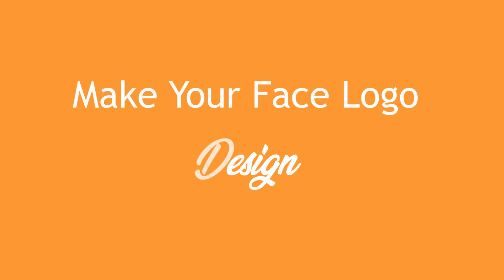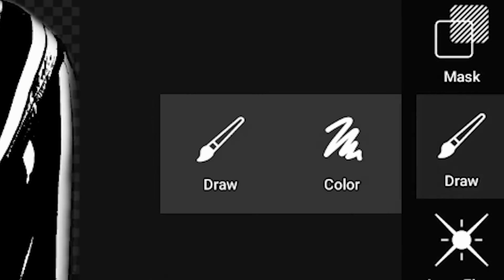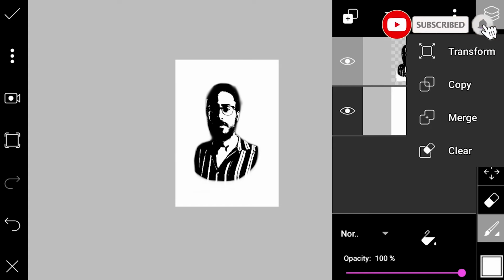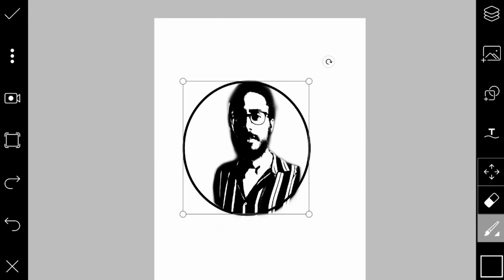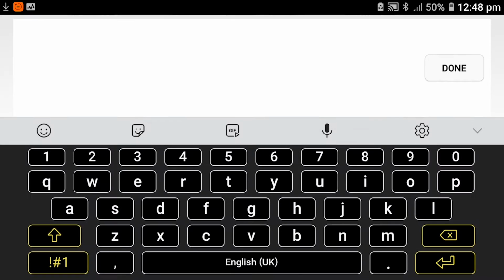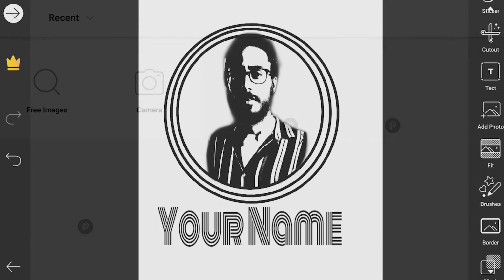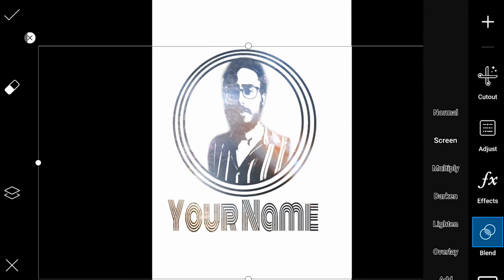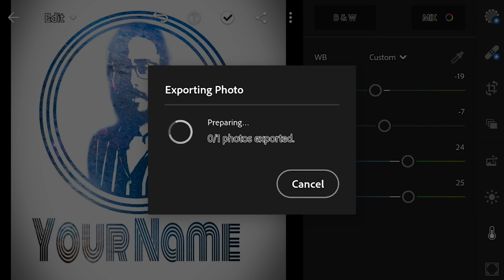Make Your Face Logo Design | PicsArt Editing Tutorial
In this latest Techy Tv tutorial video, learn how to create your own Face Logo Design in PicsArt.